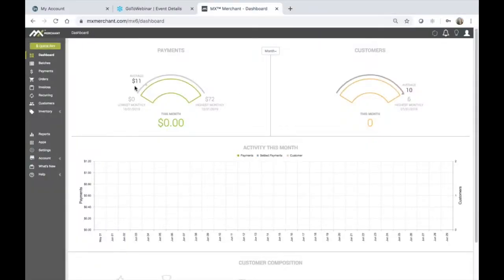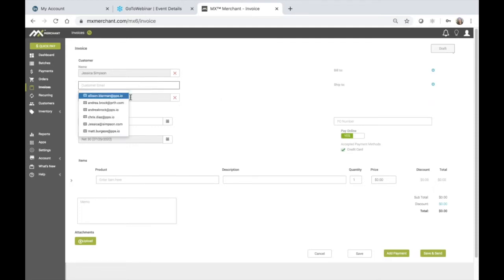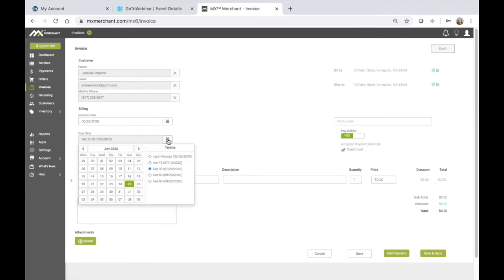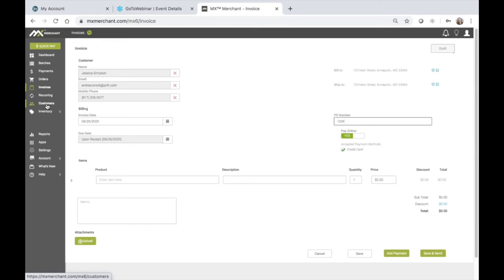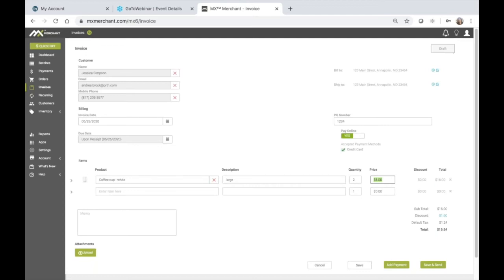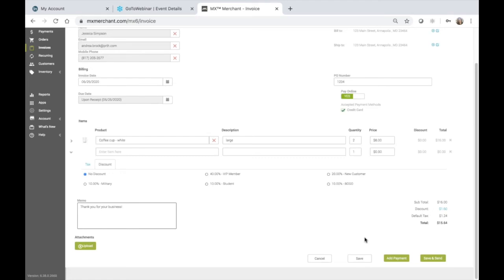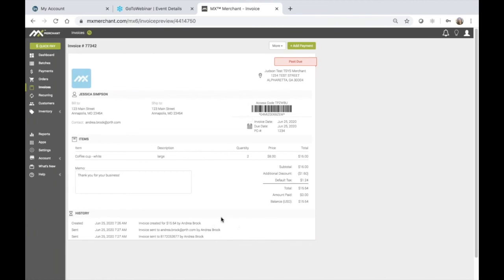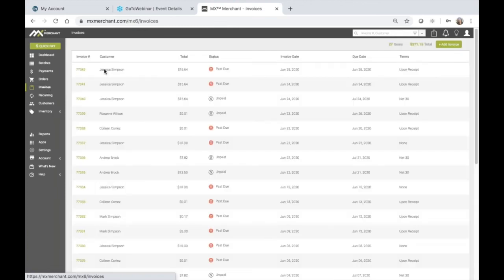FiNet Business Management-MX Invoice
MX Invoice makes sending invoices and receiving payments easier than ever before by giving customers a link to view their invoice with the option to pay via credit card.